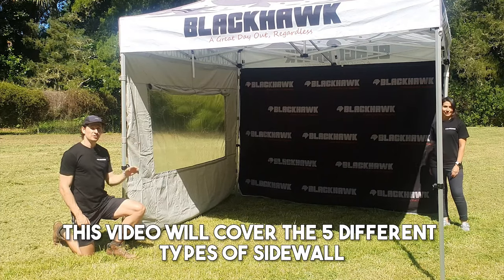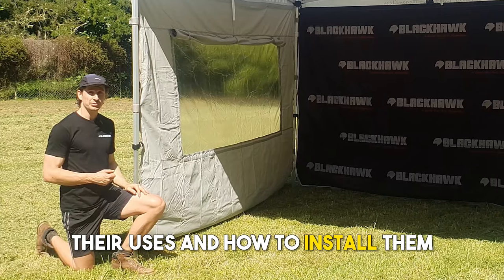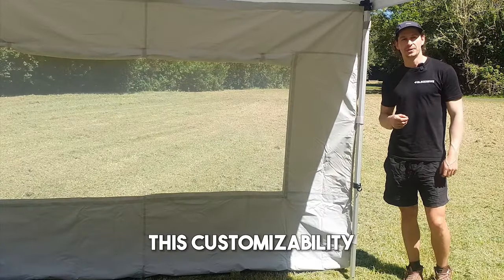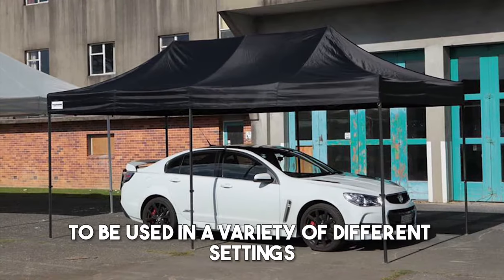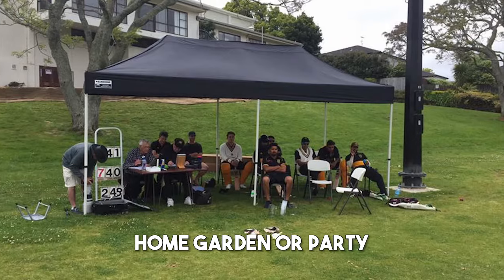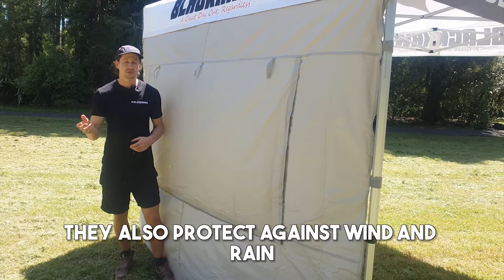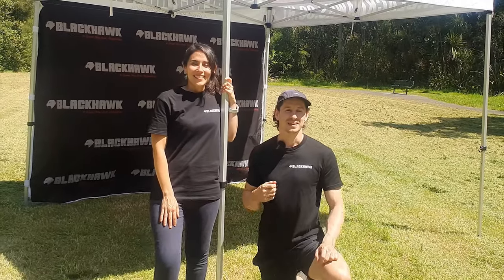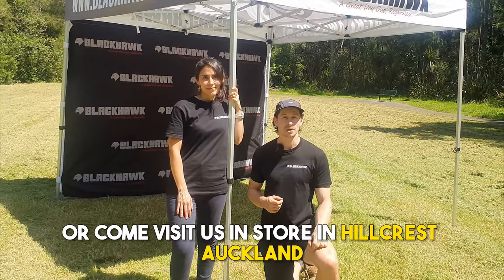Pop-Up Gazebo Side Walls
Five (5) Sidewalls for your Pop-up Gazebo, their uses, and how to install them.

- Solid Wall
- Half Wall
- Window Wall
- Door Wall
- Mesh Wall

This customizability allows the gazebo to meet your changing needs, allowing the gazebo to be used in a variety of different settings and for different purposes. At the Beach, Trade Show, Market, Home Garden, or Parties.
The side and mesh walls can block out the sun's rays creating a cooler and more comfortable environment inside the gazebo. The side walls also protect you from wind and rain, providing a more comfortable and sheltered space to use in bad weather.
Sidewalls can also be customized with your own branding or logo which is great for event branding and can help boost your brand awareness.

Address: 94 Sunnybrae Road, Hillcrest North Shore, Auckland NZ.